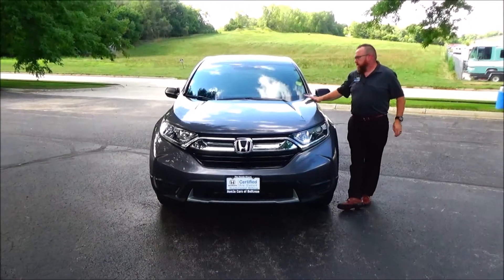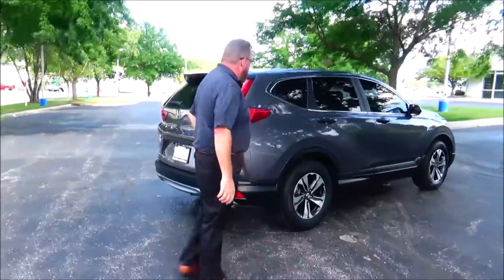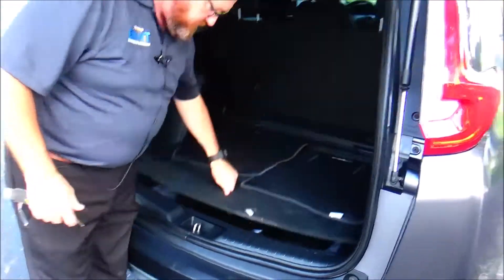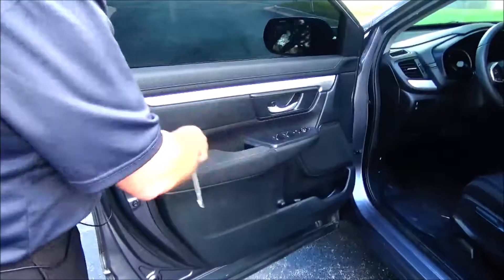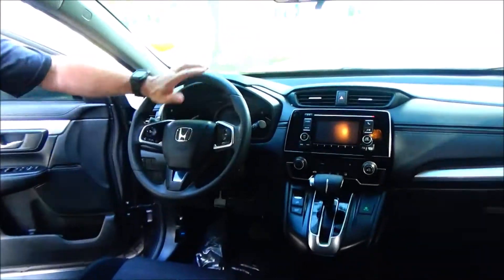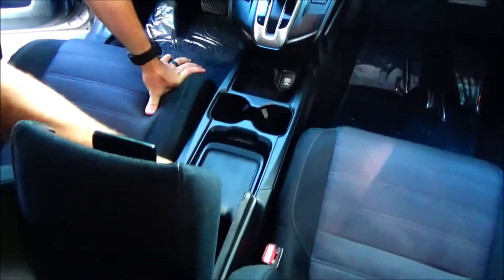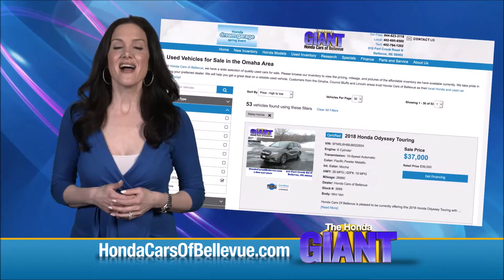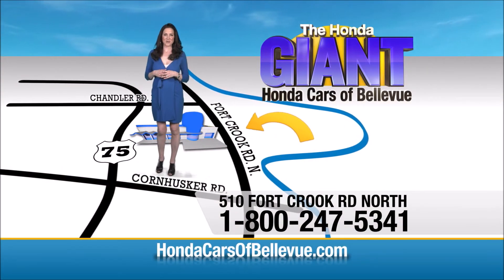Certified Used 2018 Honda CR-V LX AWD for sale at Honda Cars of Bellevue...an Omaha Honda Dealer!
Test drive this Certified Used 2018 Honda CR-V LX AWD for sale at Honda Cars of Bellevue your exclusive Honda dealer for Bellevue, Nebraska providing superior Honda service to the greater Omaha and Council Bluffs, Iowa metro areas.

Honda Cars Of Bellevue has a wide selection of exceptional pre-owned vehicles to choose from, including this 2018 Honda CR-V.
When you purchase a vehicle with the CARFAX Buyback Guarantee, you're getting what you paid for. With its full CARFAX one-owner history report, you'll know exactly what you are getting with this well-kept Honda CR-V.

This Certified 2018 Honda CR-V LX AWD is a brilliant example of quality meets reliability. This vehicle has been thoroughly inspected and has an assured quality that you won't find with other vehicles. This versatile SUV is perfect for families or contractors with its oversized cargo area, exceptional horsepower and option upgrades.

Save money at the pump with this fuel-sipping Honda CR-V. Take home this 2018 Honda CR-V LX AWD and enjoy the safety and added performance of AWD.

Gently driven doesn't even begin to explain how lovingly cared for this ultra-low mileage vehicle has been. This Honda CR-V is beautiful and the interior is clean with virtually no flaws.

Enjoy the comfort of knowing this Honda CR-V comes equipped with a manufacturer's warranty.